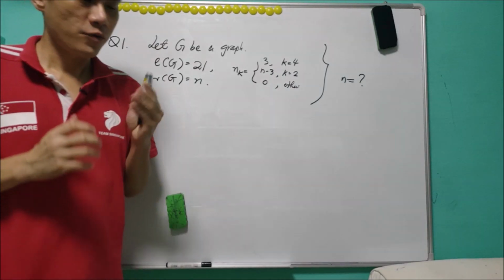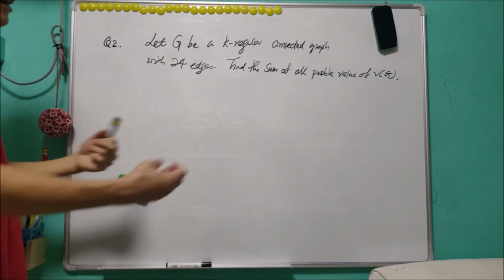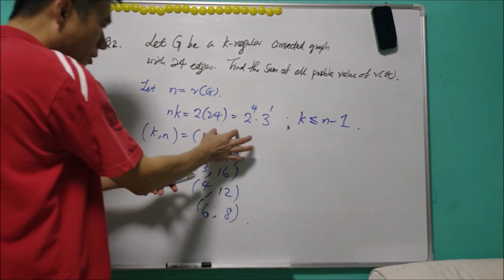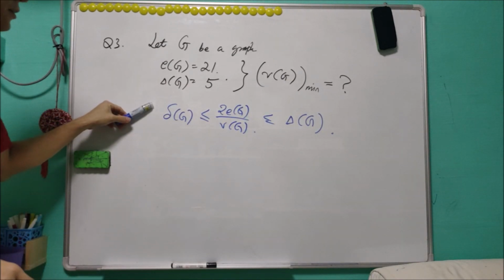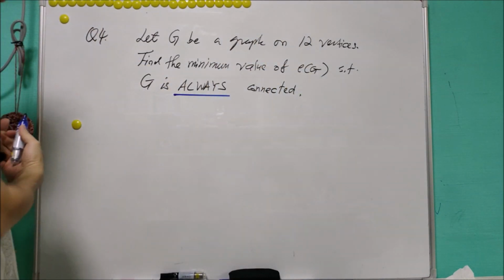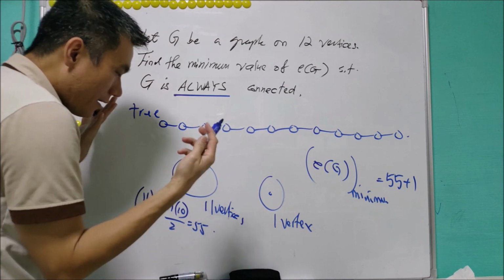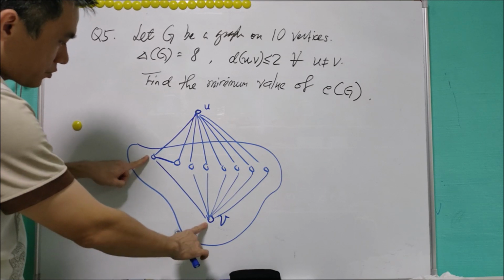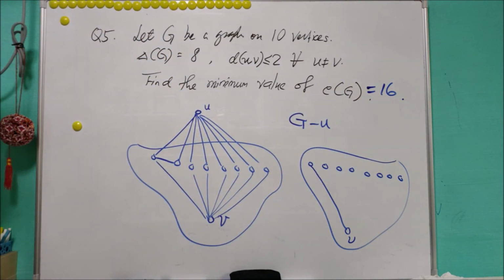Graph Theory Chapter 1: Online Exercise 1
In this video, we will:
consolidate the ideas and concepts (learned in previous lessons).